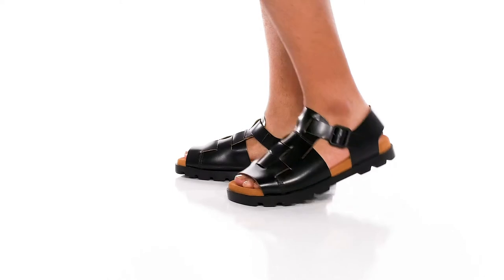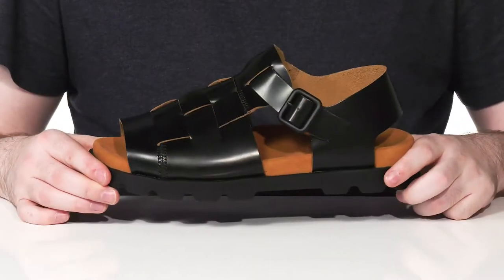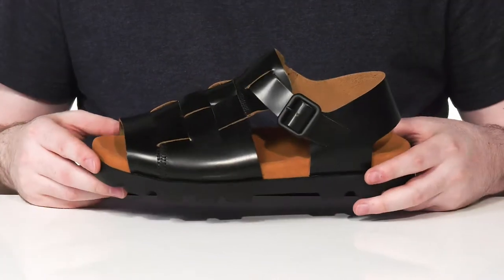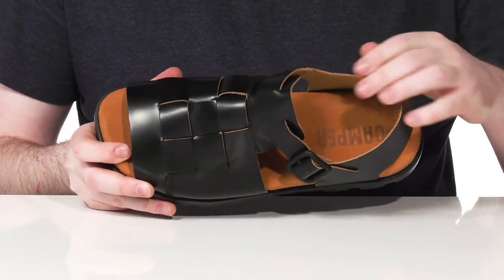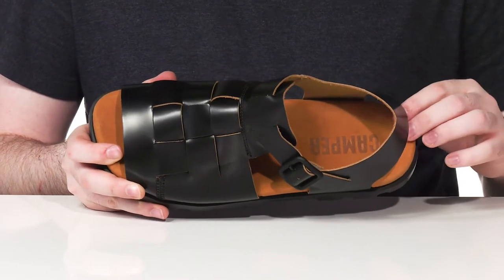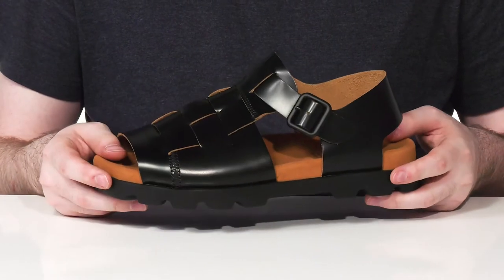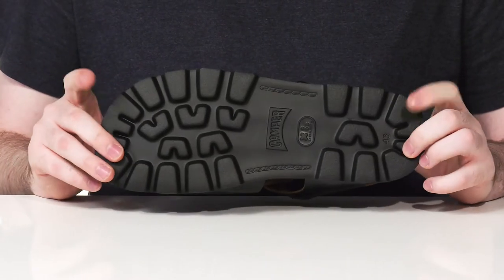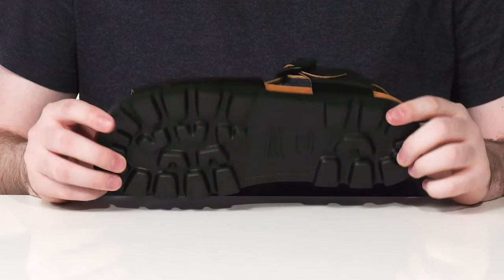Camper Brutus Sandal - K100778 SKU: 9624617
Sustainably Certified.
Keep it classy and elegant wearing the Camper&reg; Brutus Sandal - K100778.
Super-comfy PU footbed offers cushioning.
Buckle strap closure on the ankle.
Leather midsole with suede finish offers added comfort.
Durable and flexible EVA outsole.
Imported.